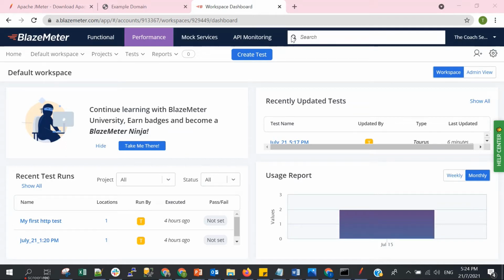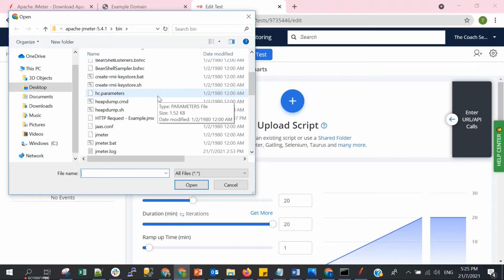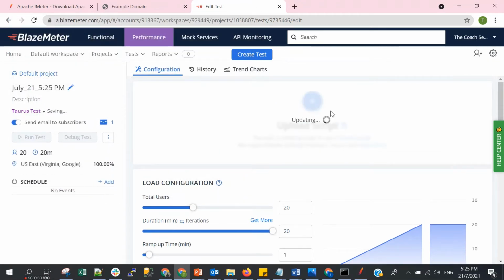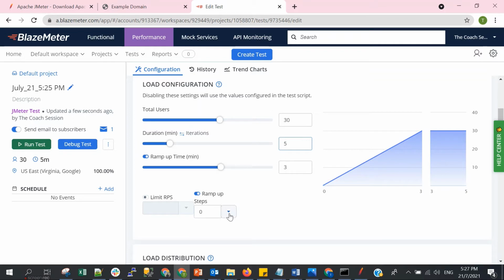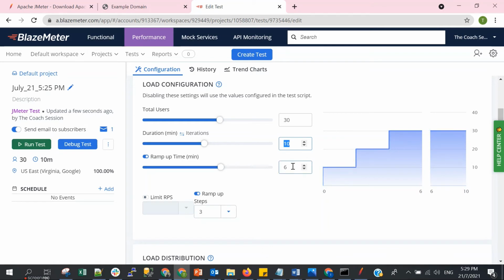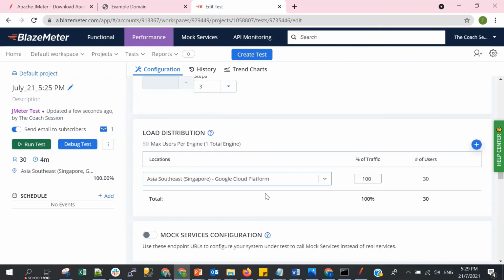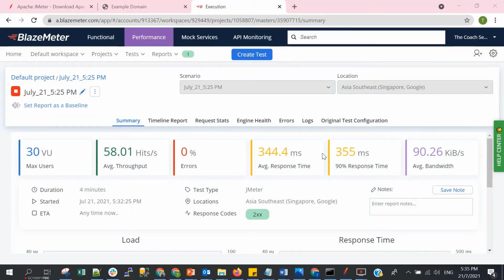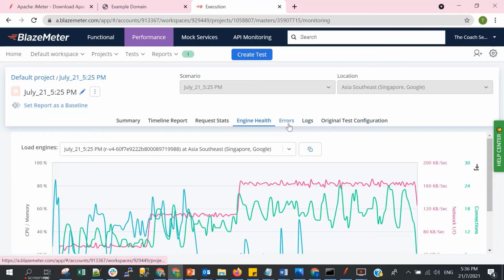How to Run JMX File in Blazemeter (4/4)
To Run JMX File in BlazeMeter, you have to create the account in BlazeMeter:

In this video, you will learn on how to use the JMX file that we have created in Jmeter and run it in Blazemeter.